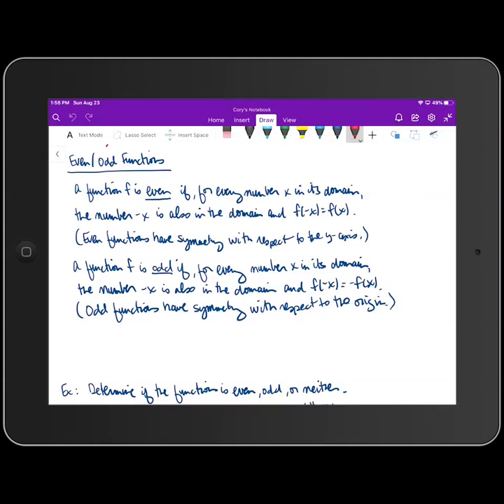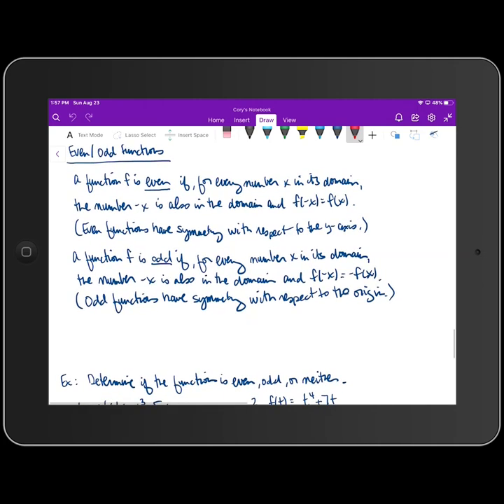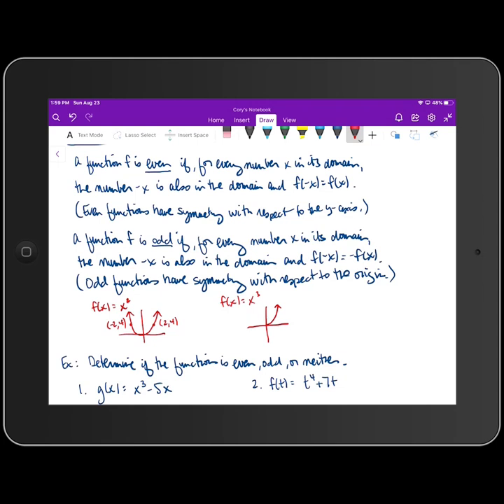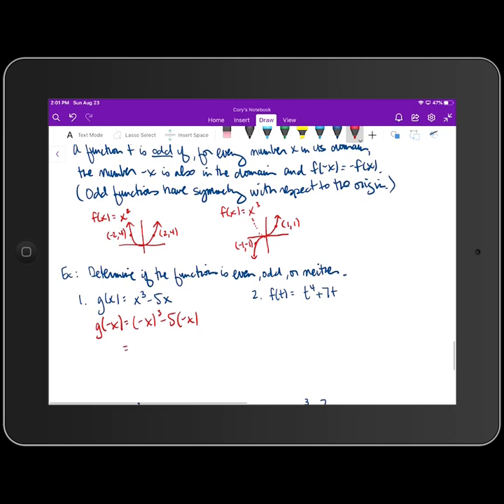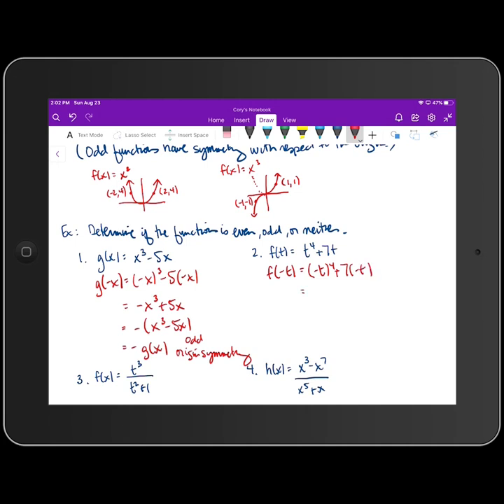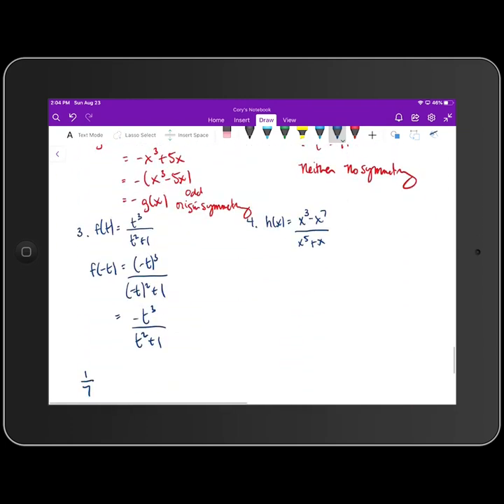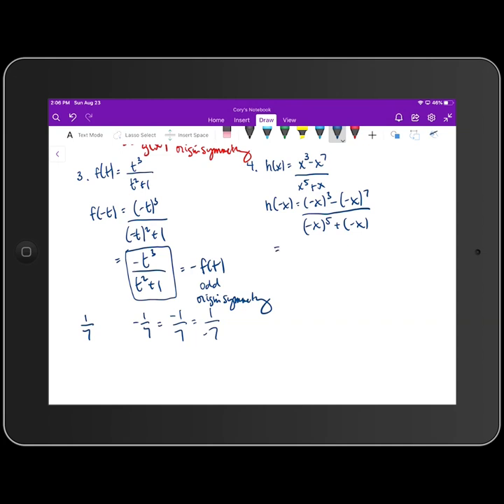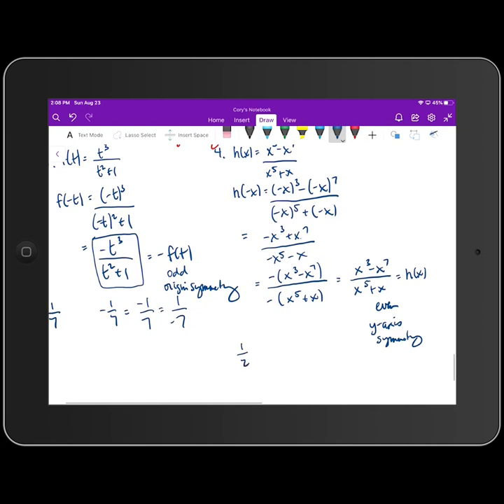Section 1 2 Analyzing Graphs of Functions Part 3